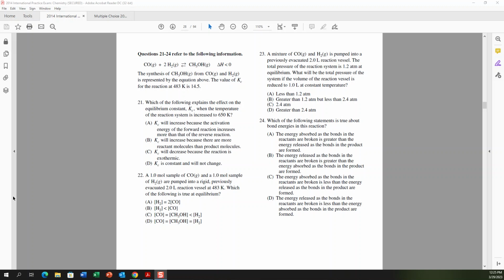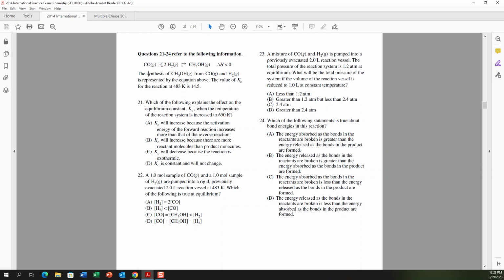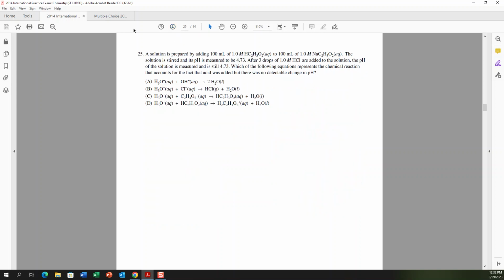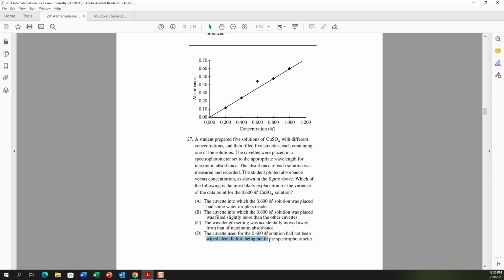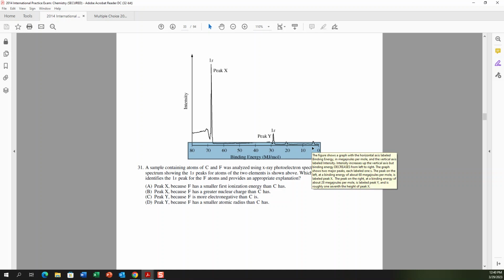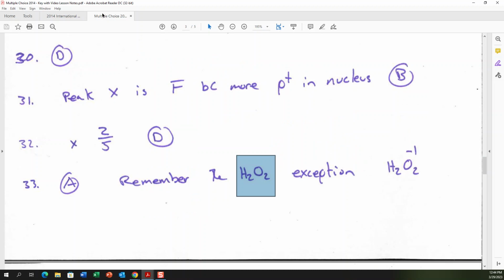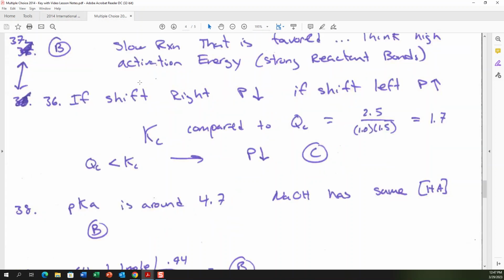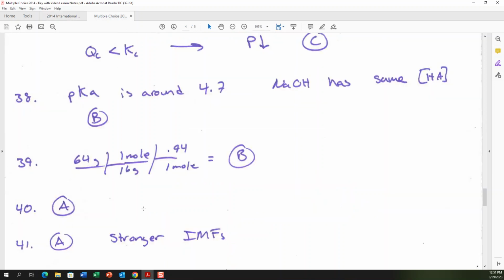2014 int AP Chemistry Multiple Choice Explanation Video Part 2